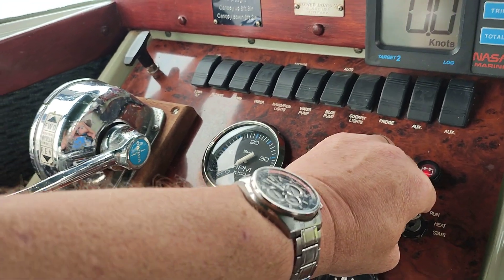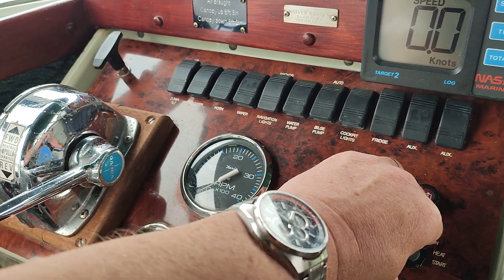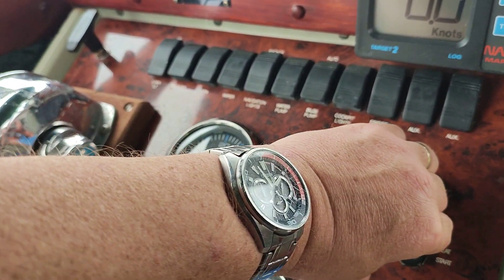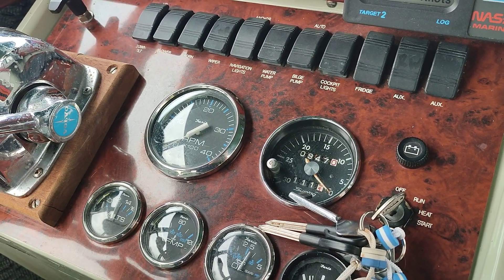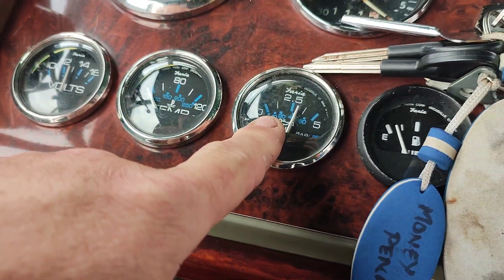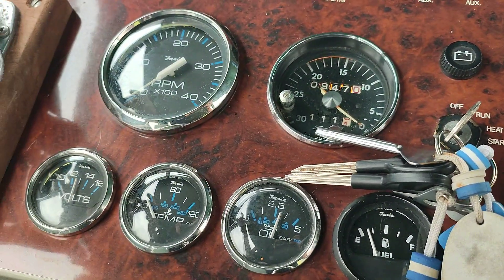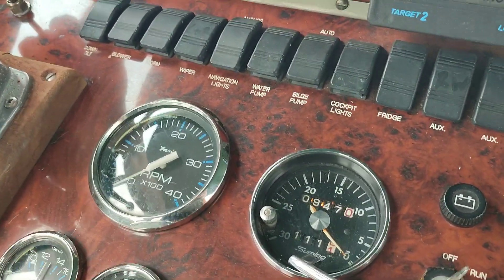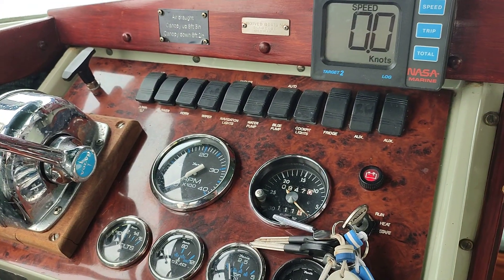Coronet 24 De Luxe 24 - Boatshed - Boat Ref#323636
Coronet 24 De Luxe 24 for sale with Boatshed Norfolk Photos and video taken by Boatshed Norfolk